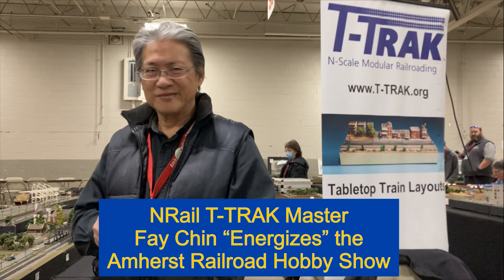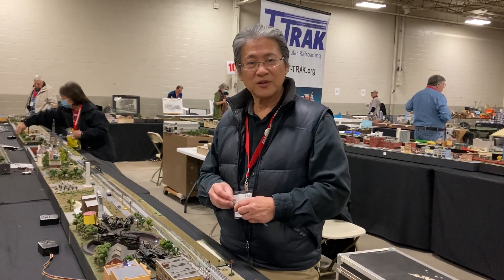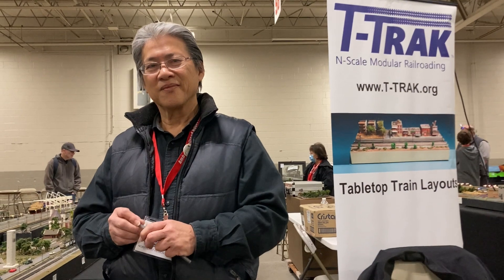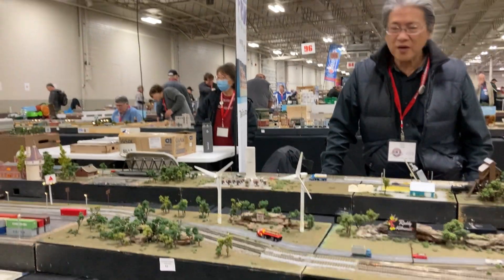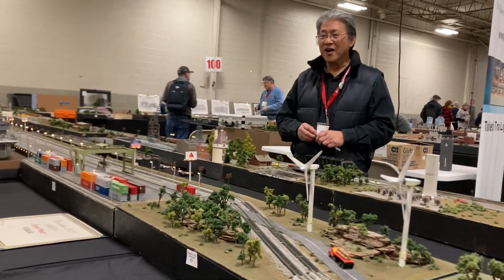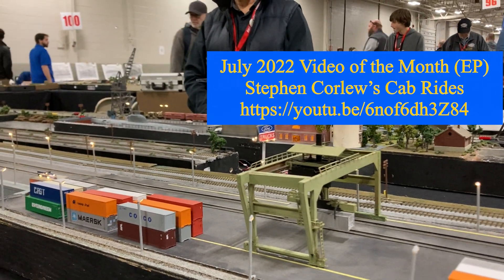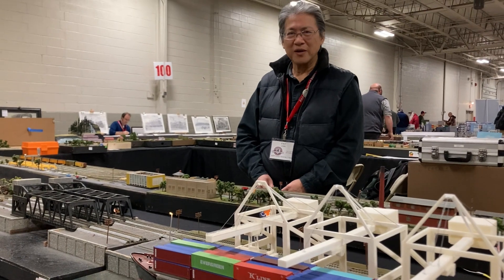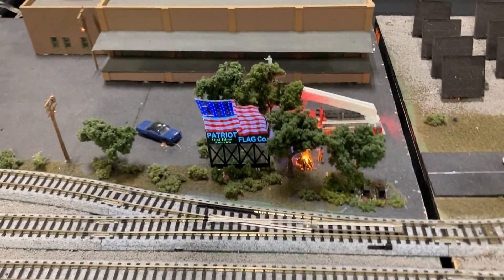Fay Chin Leads T-TRAK Power Surge at Amherst’s NRail Celebration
Fay Chin earned a stellar reputation for more than 10+ years dedicated to building, coordinating and displaying T-TRAK at the Amherst Railroad Hobby Show in West Springfield, Massachusetts.

In this special “50 Years of N Scale Modular Model Railroading” episode, Fay Chin describes and demonstrates how a line of T-TRAK modules reflect the innovations in power generation and distribution.

In the process, he brings a “power surge” to the Show by using 3-D Printing, Arduino Animation Control and Artistic Operation to teach “STEAM” (Science, Technology, Engineering, Artistry, and Mathematics) to an eager audience.